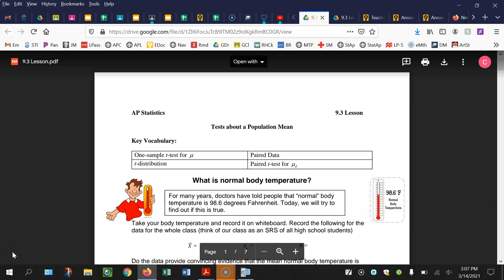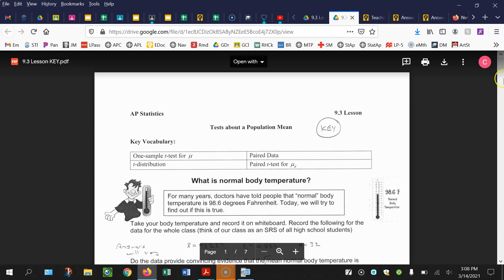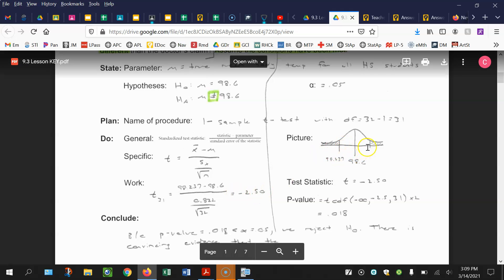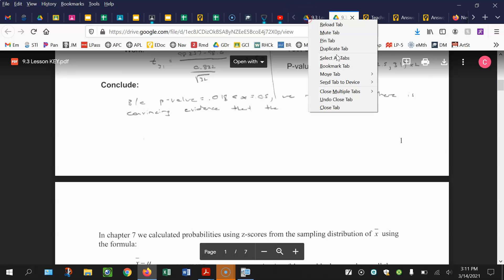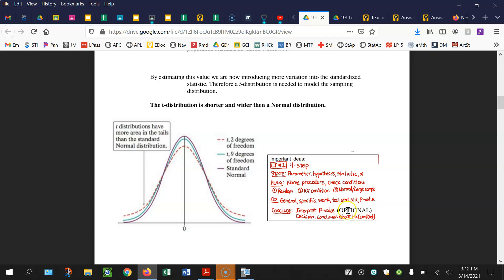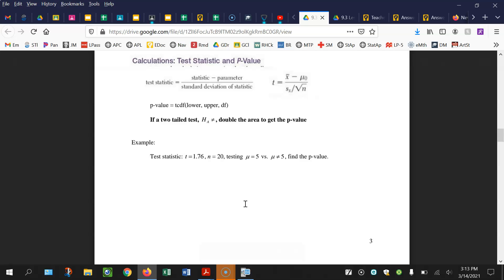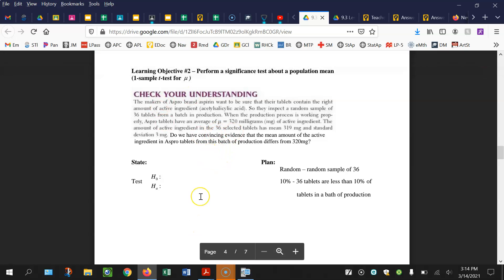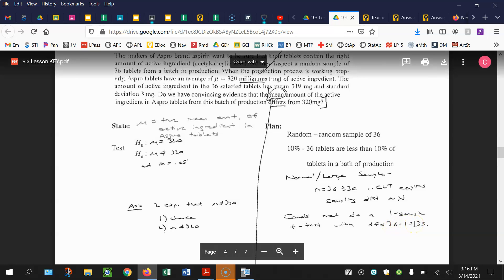Lesson 9.3 Part 1